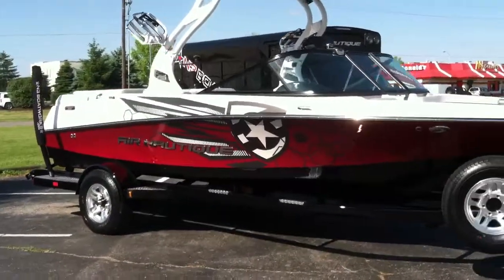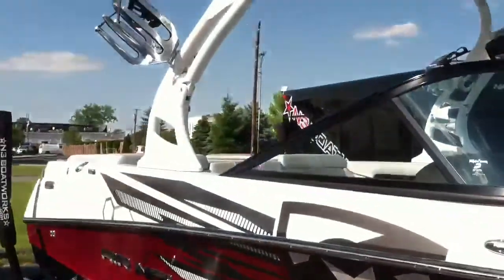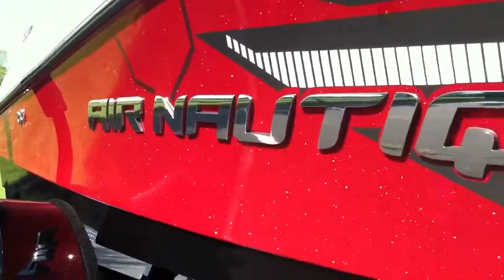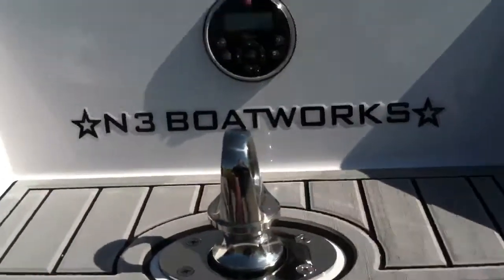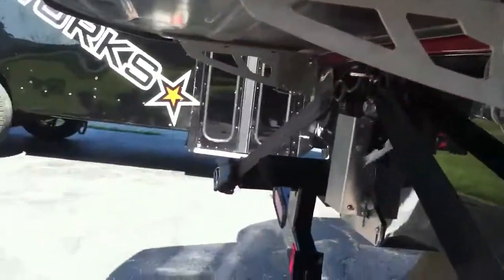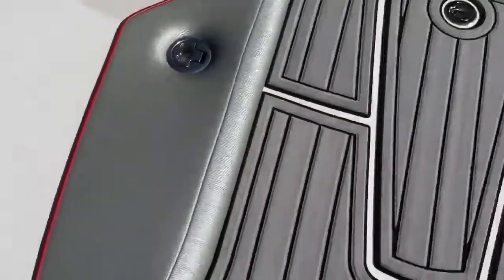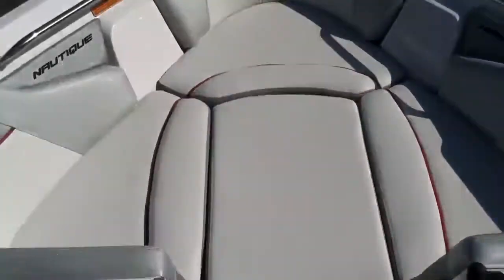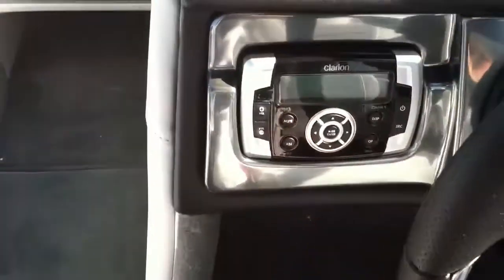2012 Sport Nautique 200- Red Metallic/ Onyx Black/ Silver Cloud Walk Around